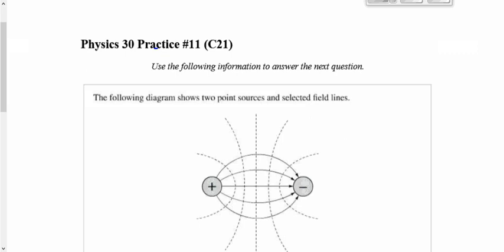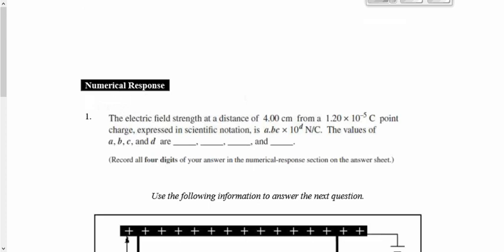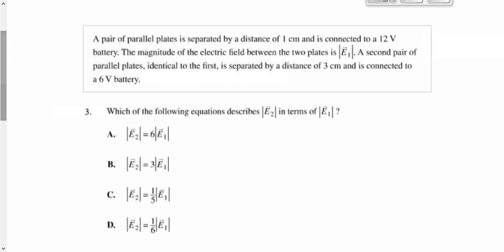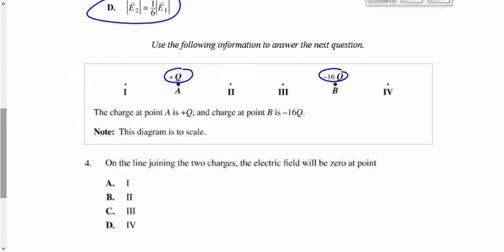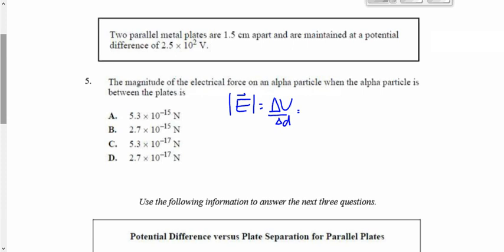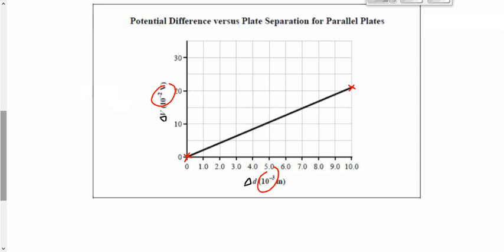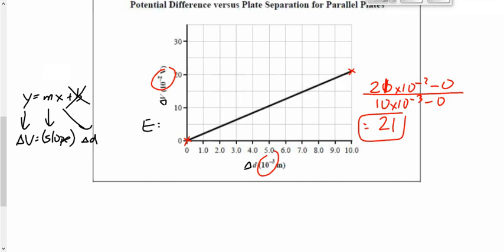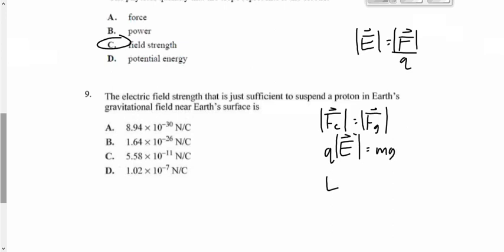(P3019S) Topic 21- Electric Fields (PQ#11)